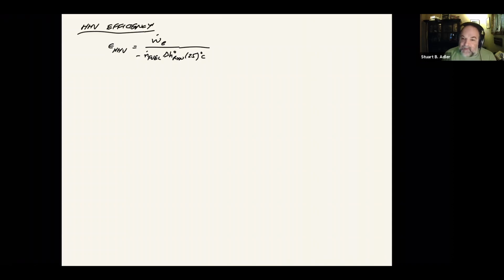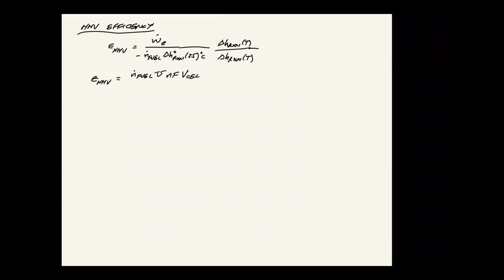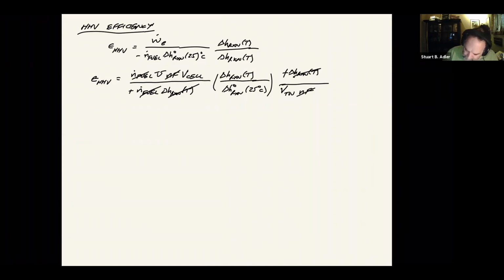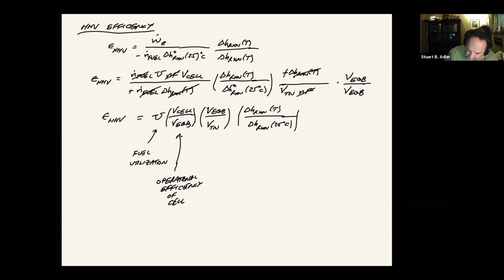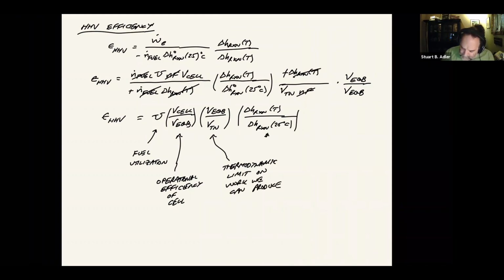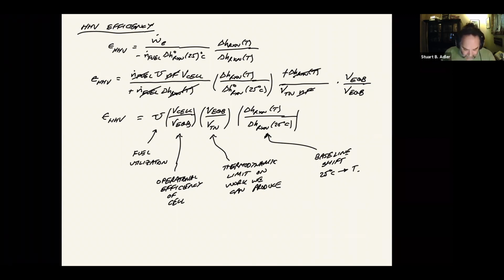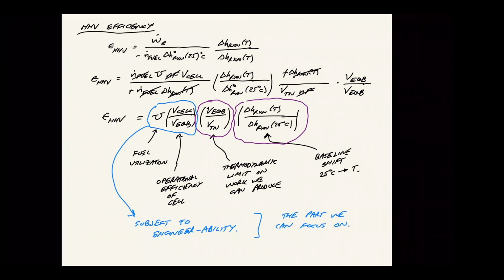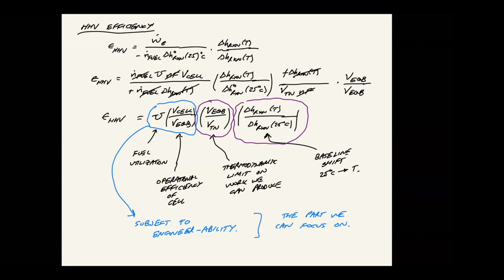Episode 14 - HHV Efficiency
Breakdown of the components of the higher heating value efficiency of fuel cells, and which parts we have ability to engineer.